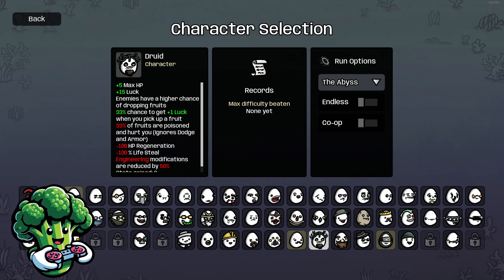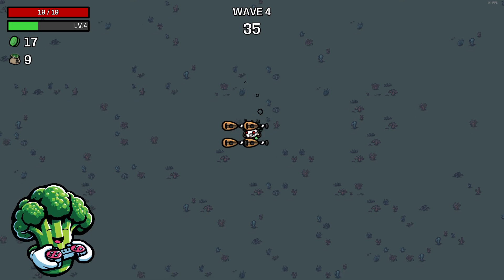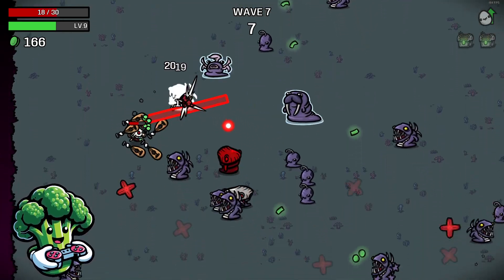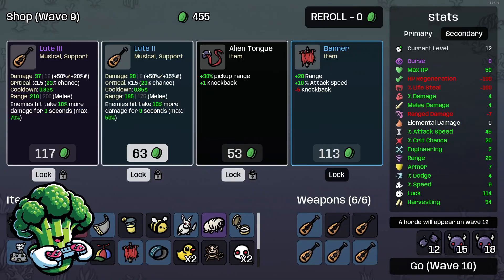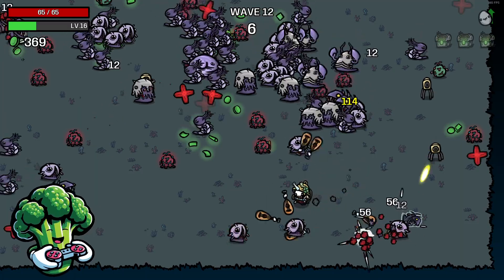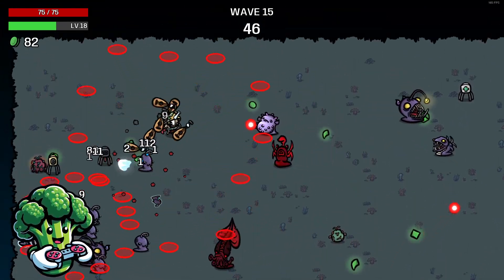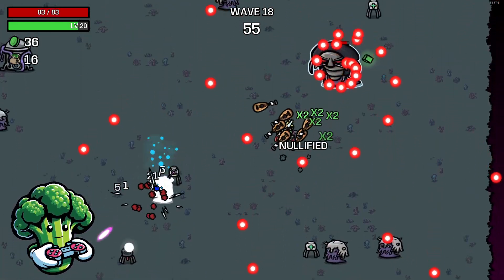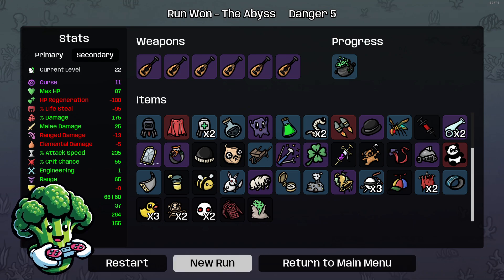Druid DANGER 5 GUIDE | Abyssal Terrors DLC | Brotato | The Abyss | Gameplay | Lute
BroccoliRob jumps into the fray with the indie sensation, Brotato! He’ll deliver in-depth game info, expert tips & tricks, detailed gameplay, and guides to help you survive the waves of alien enemies. Join him on his quest to master this fast-paced roguelike shooter, customize the potato protagonist with powerful weapons and upgrades, and strategize to fend off relentless hordes. Discover the chaotic fun and addictive gameplay that have made Brotato a standout in the indie gaming scene!